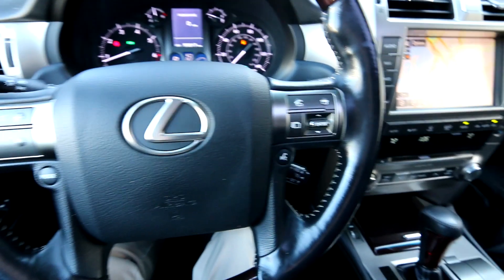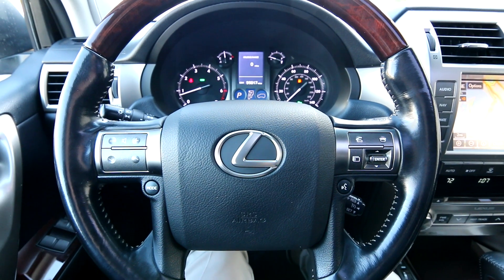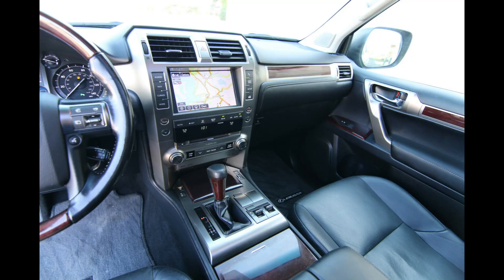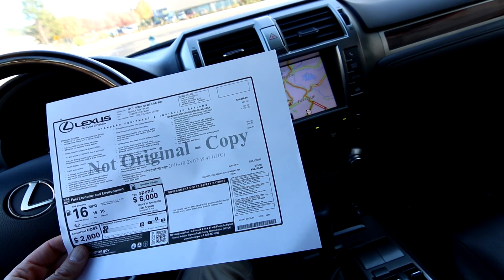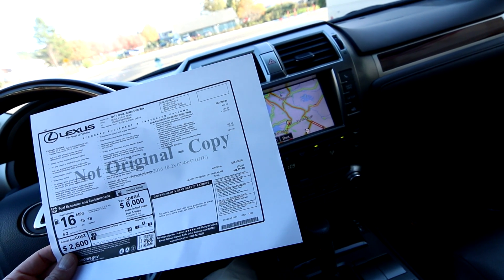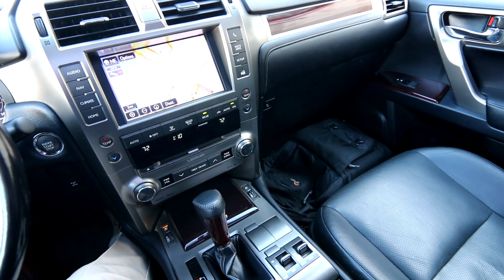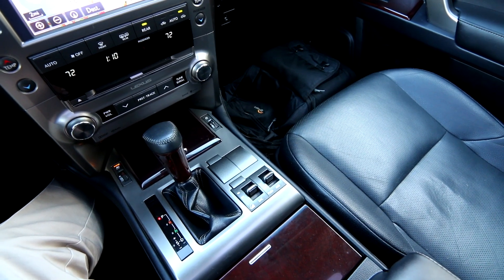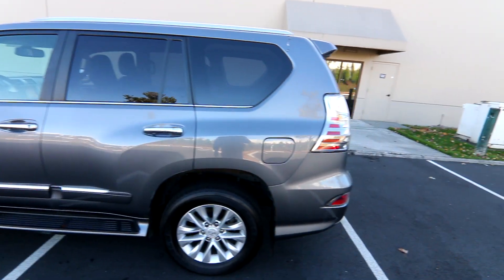2017 Lexus GX GX 460 Premium Buyers Guide and Info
Buy with confidence because this Lexus is a clean Carfax vehicle that has been serviced and checked by our techs. When it comes to luxury SUVs Lexus makes one of the nicest with great on-road manners and excellent off-road credentials. Based on a truck, online car-based crossover SUVs this GX is more than capable of light off-roading and can tow up to 6500 pounds with properly equipped. Its butter smooth 301-hp V8 provides all thrust you need.